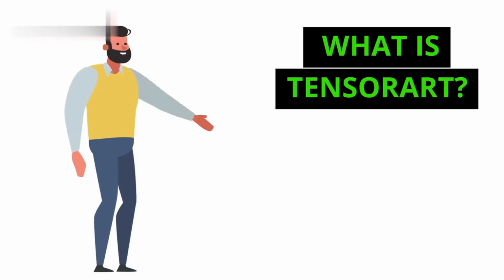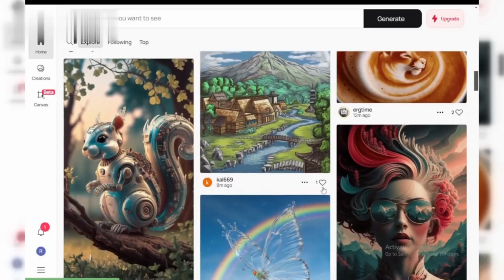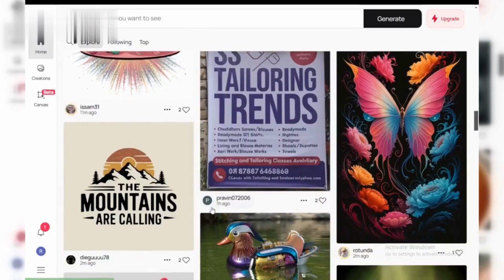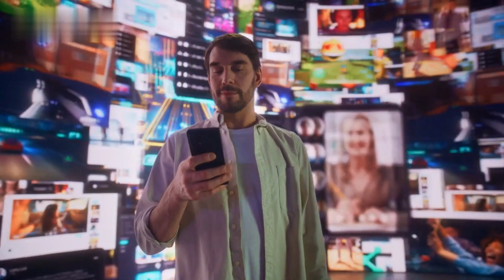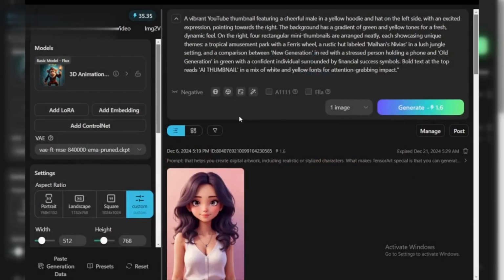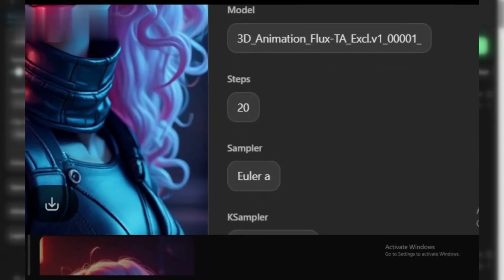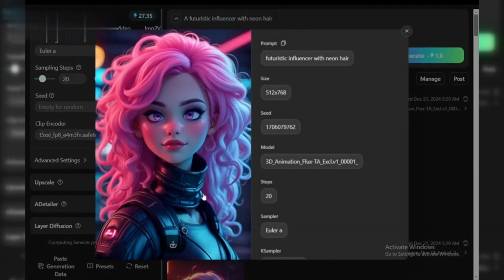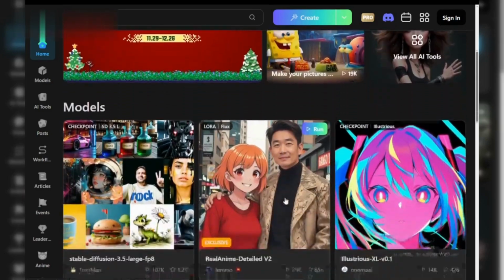How to Create REALISTIC AI Influencer From Scratch for FREE | AI Avatar 2025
Discover how to create a realistic AI influencer from scratch for FREE in this step-by-step tutorial! Learn the secrets of building your own AI Instagram model with cutting-edge tools. Whether you're looking to make money with AI influencers or simply explore the potential of a hyper-realistic AI influencer, this guide is for you. Dive into creating a realistic Indian AI influencer and master the process to create your own AI influencer effortlessly. Start your journey to learn how to create AI influencers and stand out with a realistic AI Instagram model today.